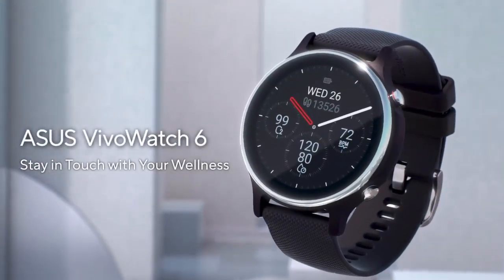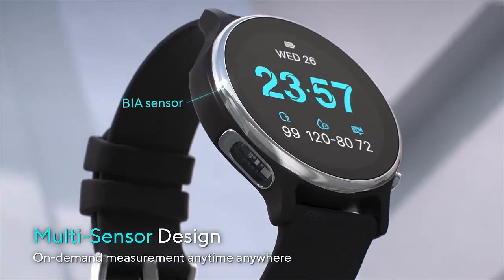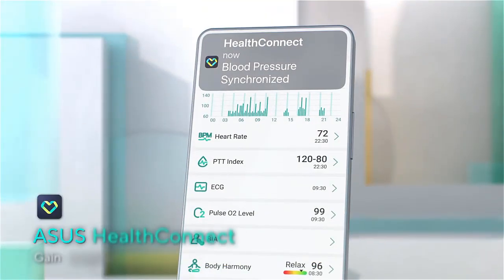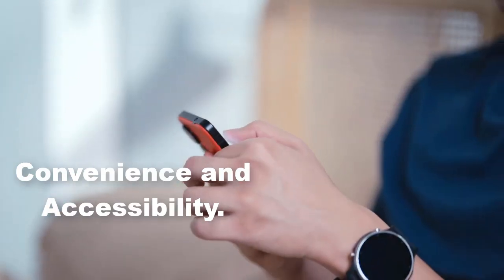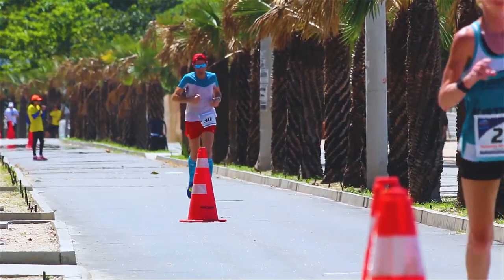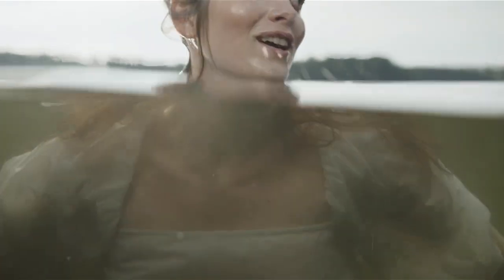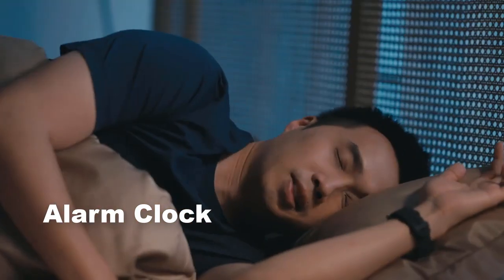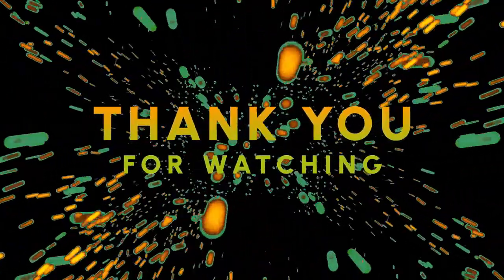ASUS VivoWatch 6! Can detect Blood Pressure and Electrocardiogram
Welcome to our in-depth review of the ASUS VivoWatch 6! In this video, we explore everything you need to know about this incredible smartwatch.
Key Features:

 Advanced Health Tracking: Monitor your heart rate, blood pressure, and sleep patterns with precision.
 Fitness Companion: Track your workouts, steps, and calories burned with ease.
 Long Battery Life: Enjoy up to 14 days of battery life on a single charge.
 Stylish Design: Sleek and modern design suitable for any occasion.
 Water-Resistant: Perfect for swimming and other water activities.